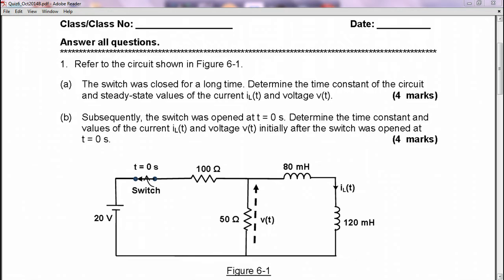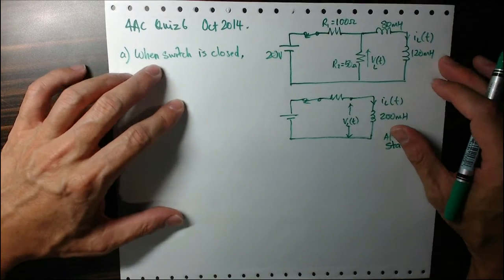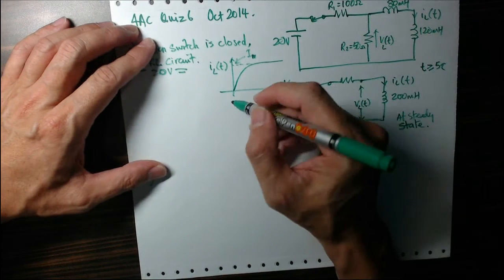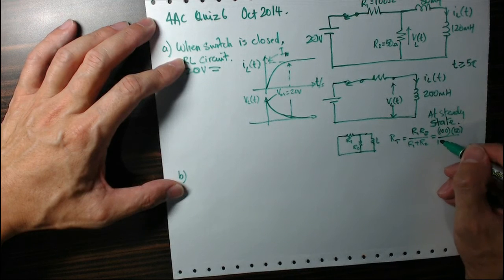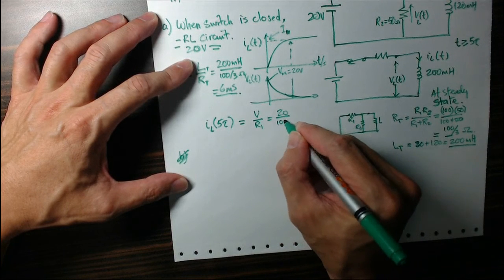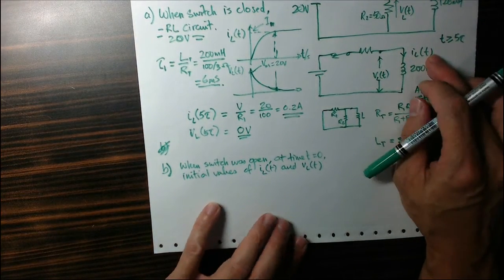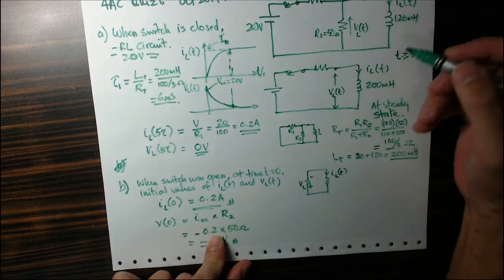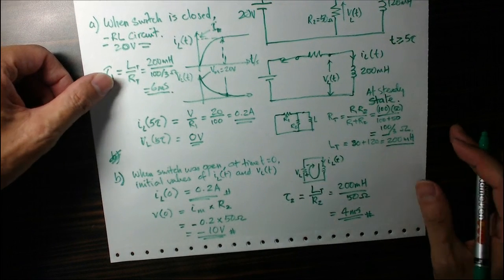4AC QUIZ6 OCT2014 Q1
4AC QUIZ6 OCT2014 Q1